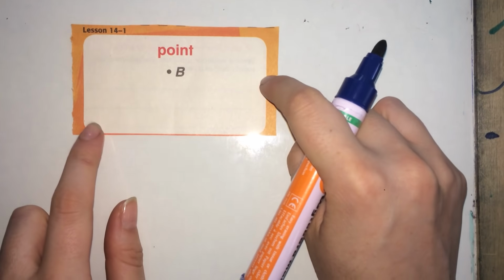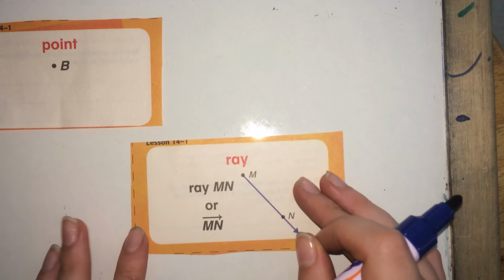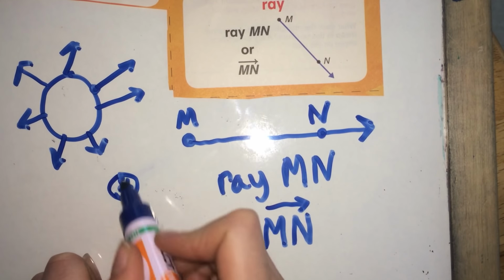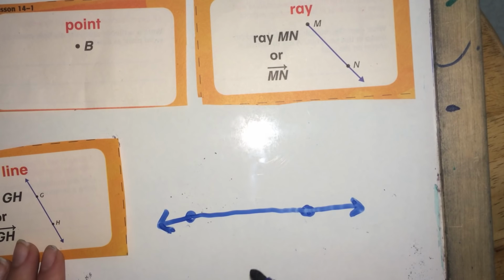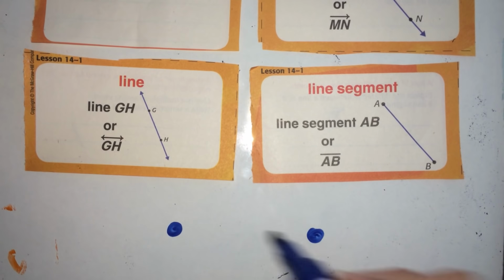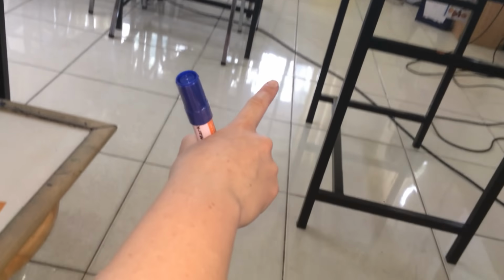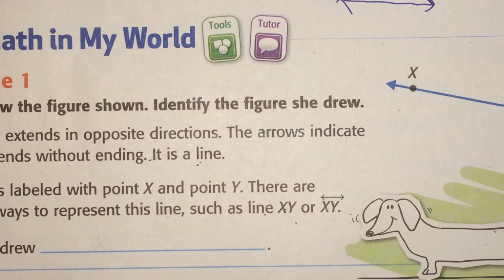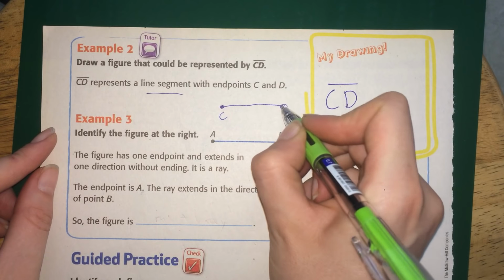My Math Flip Chapter 14 Lesson 1